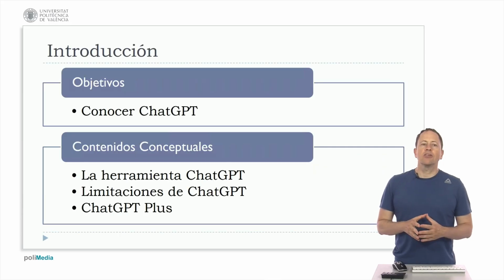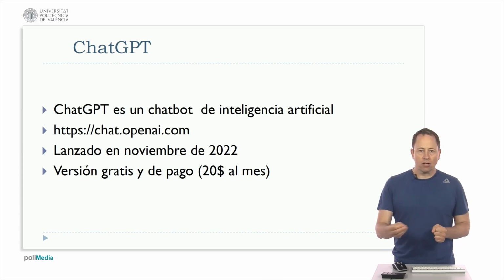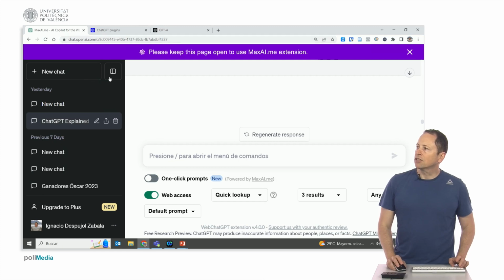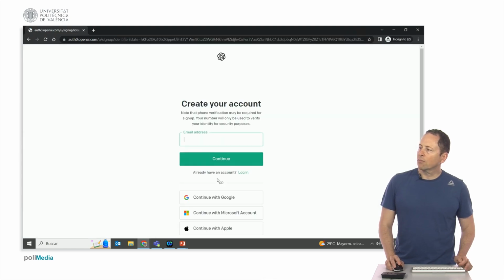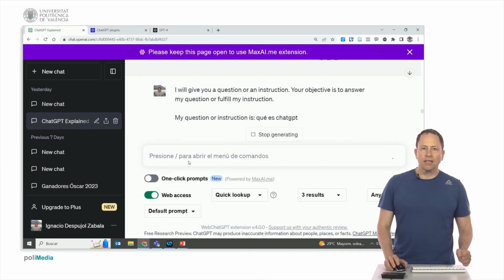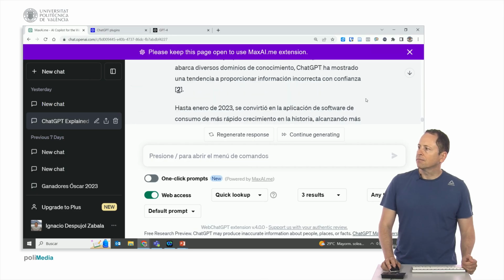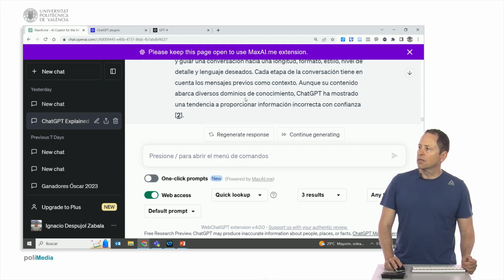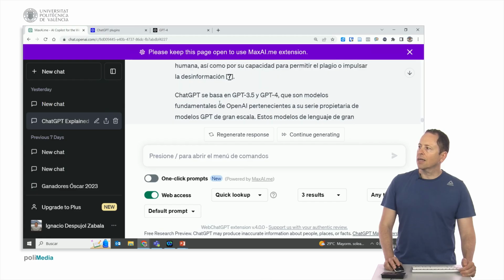What is chatGPT? | 1/36 | UPV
Título: What is chatGPT?